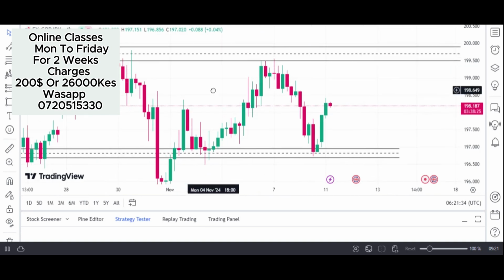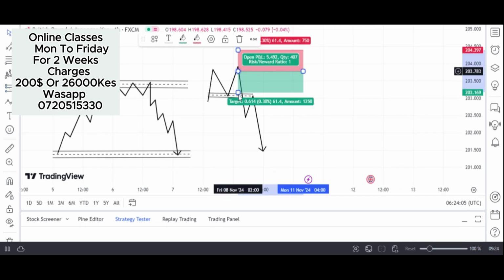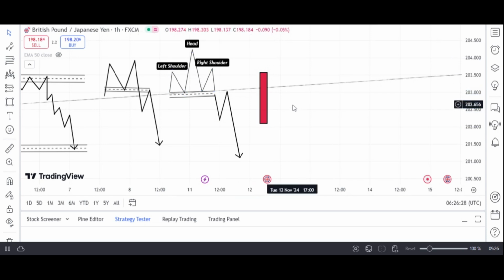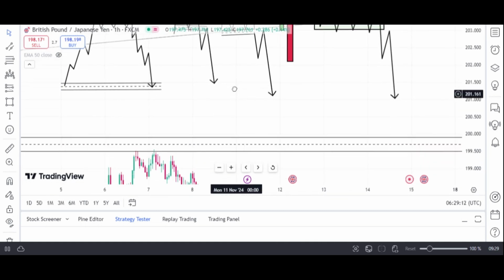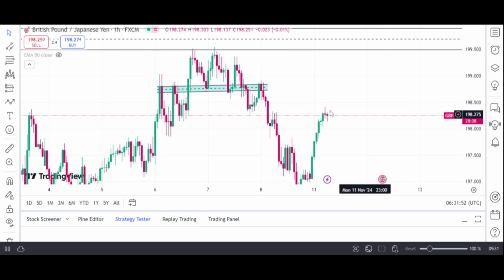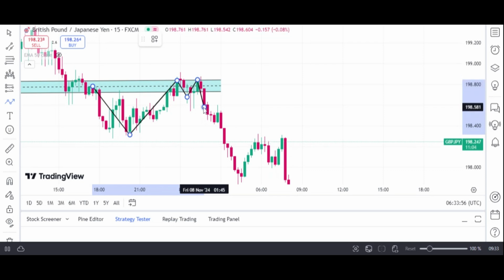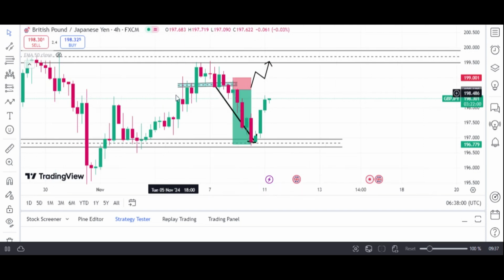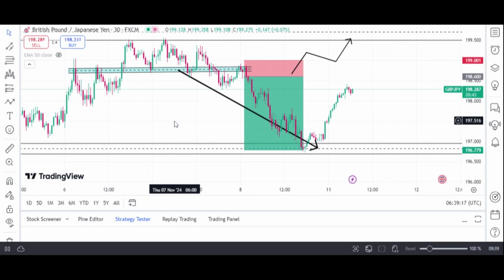THE BEST SNIPER ENTRY STRATEGY TO MAKE MONEY IN FOREX TRADING /100+ pips guaranteed